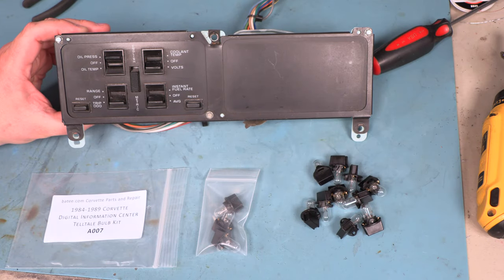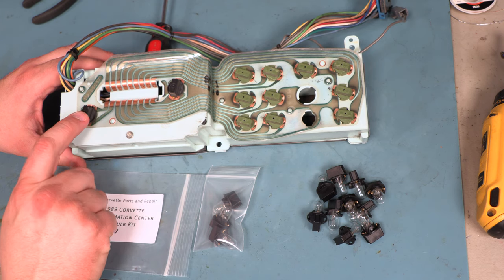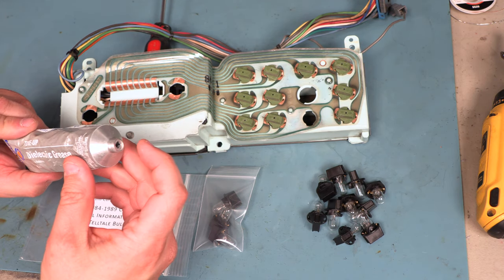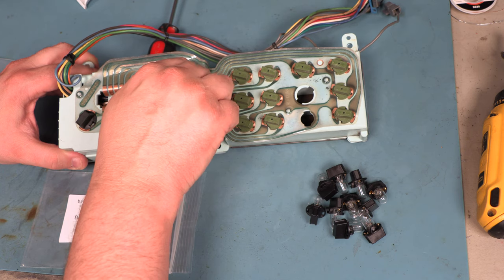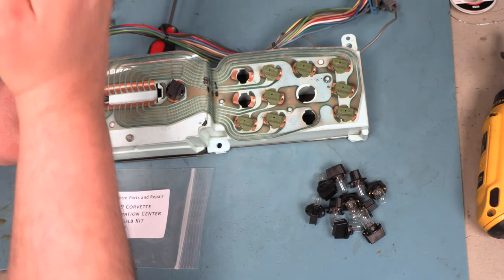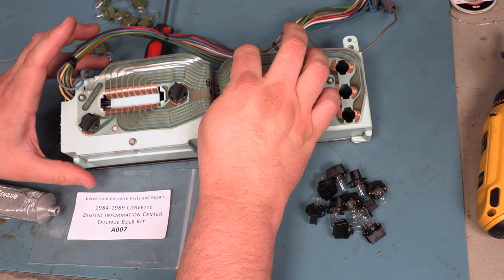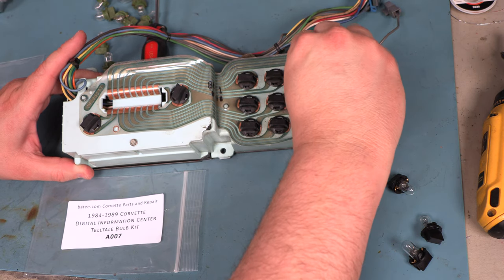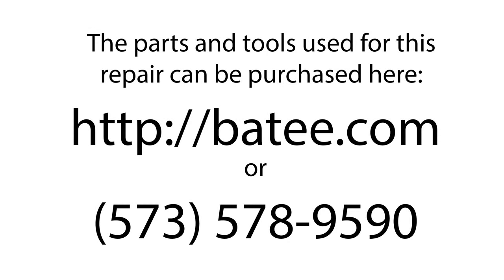84-89 Corvette #12 - Digital Information Center Bulbs (2020) by batee.com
Bryan A. Thompson, founder of Batee.com, shows you how to repair the 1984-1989 Corvette Digital Cluster Instrument Panel / Speedometer / Tachometer / LCD / Screen / Gauges.  In this video, we show you how to replace the bulbs in your Digital Information Center (the telltale panel to the right of the Digital Cluster).  See our other videos for more repairs and how to remove the instrument panel.